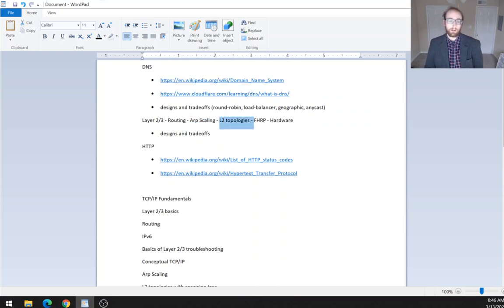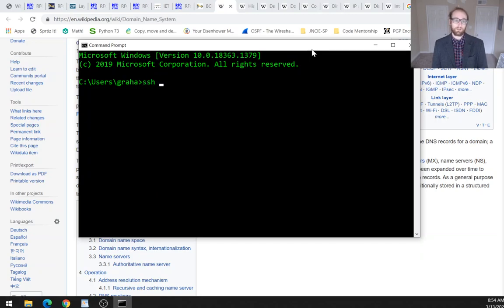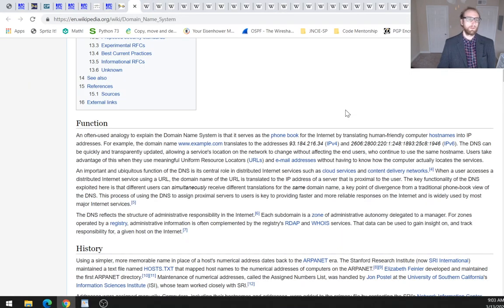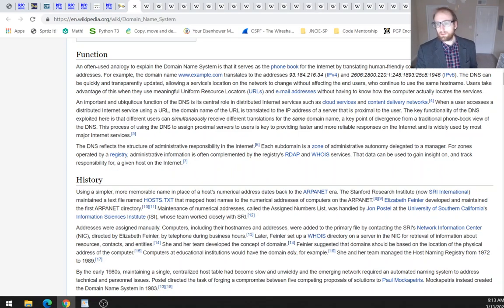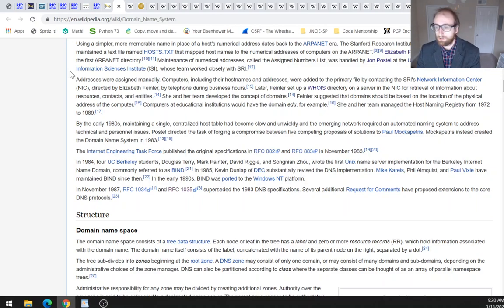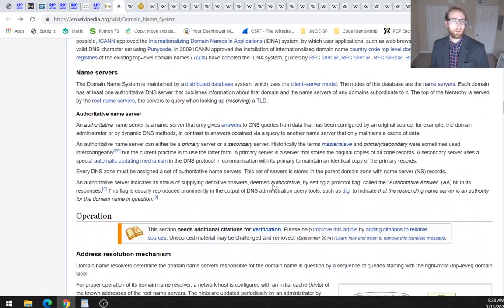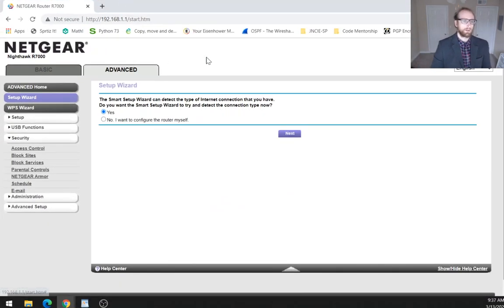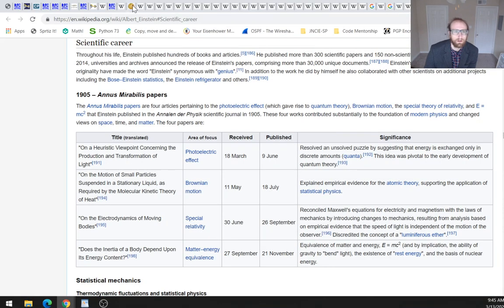Wild Networking: Wikipedia DNS Page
In this video I read out loud as much of the Wikipedia page on DNS as I can in one hour. I found this to be a very bad use of time for this series, as I think a lot of what I did during this hour was not relevant at all to real world network engineering, and you certainly wouldn't just be reading a Wikipedia article on the job, except maybe as a brief reference.

Between videos I will be thinking a lot about how I can approach the next video to make sure I am discussing things relevant to "on the job" performance. I will try to find some free t-shooting challenges online.